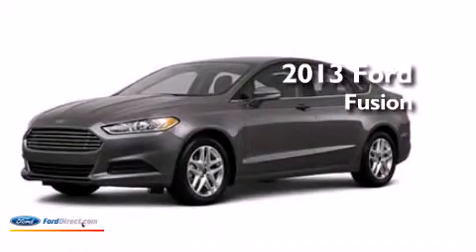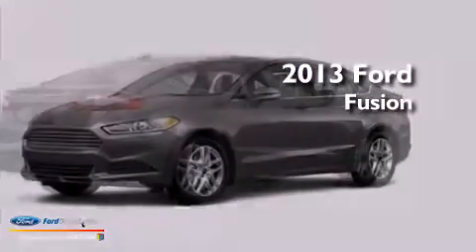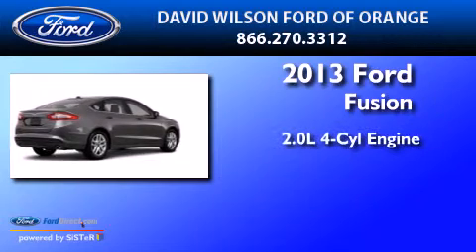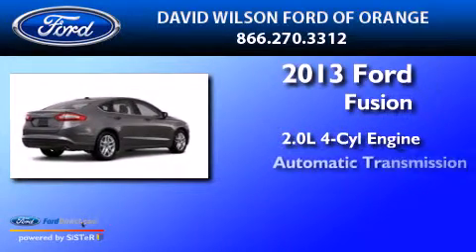2013 FORD FUSION Orange CA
We have been honored to serve the Orange CA area , we promise that your experience at our dealership will exceed your expectations ! Year : 2013 Make : FORD Model : FUSION Engine : 2.0L I4 16V GDI DOHC TURBO Trans . : AUTOMATIC Exterior : STERLING GRAY Miles : 3 Interior : CHARCOAL BLACK Stock : 430955 David Wilson's Ford of Orange W. Katella Orange , CA 92867